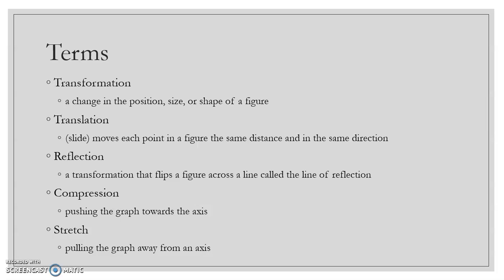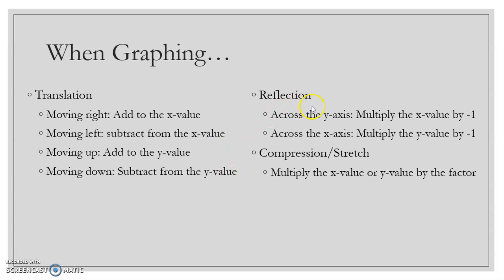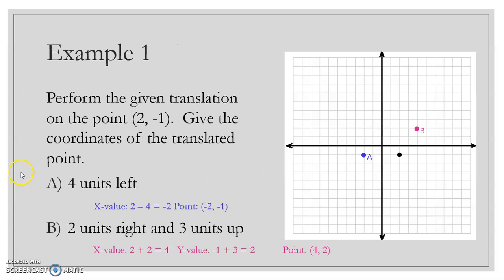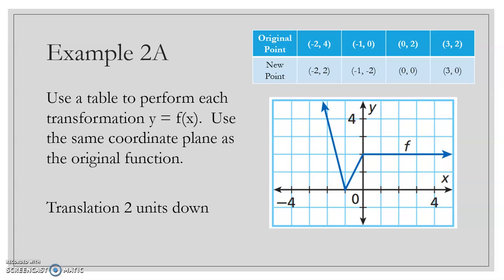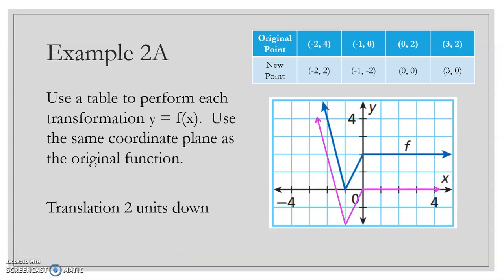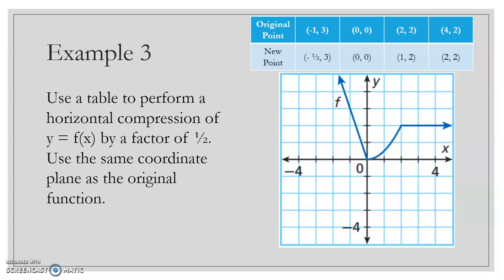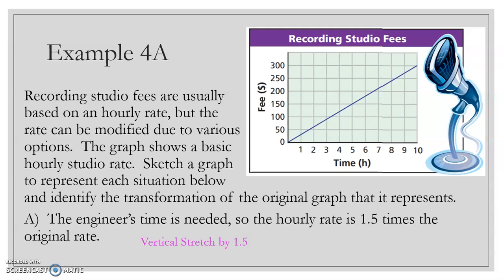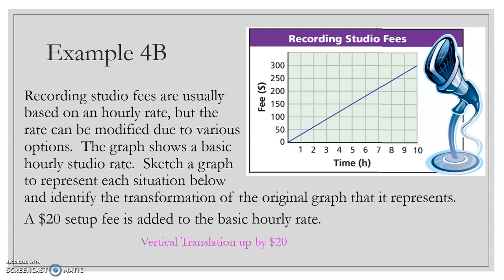1-8 Exploring Transformations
This video introduces the types of transformations commonly used in Algebra 2.  It also describes how to perform those transformations on a graphed figure.